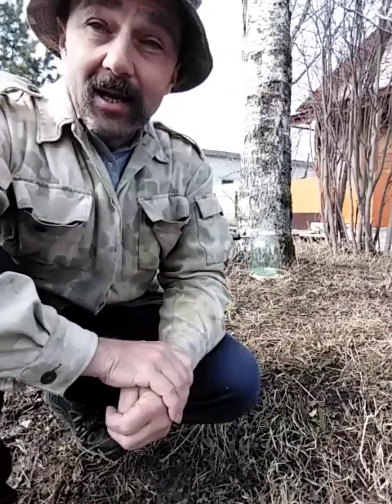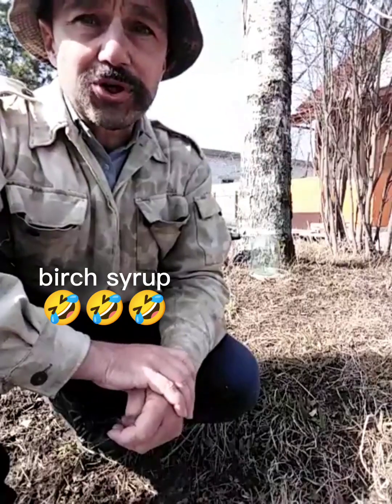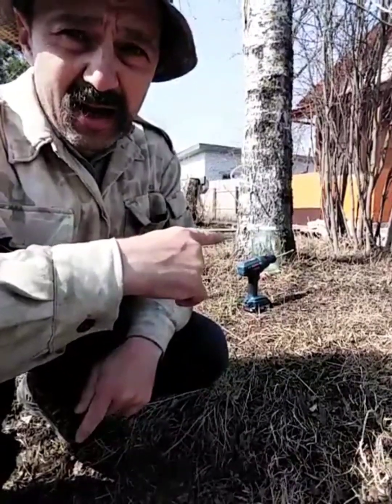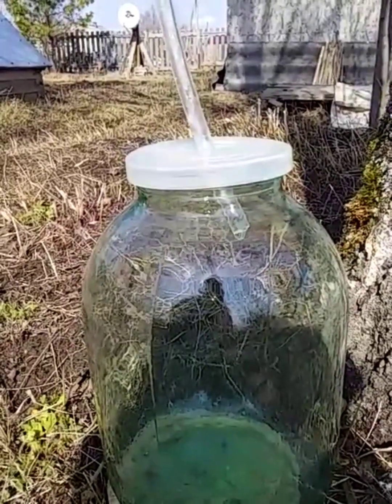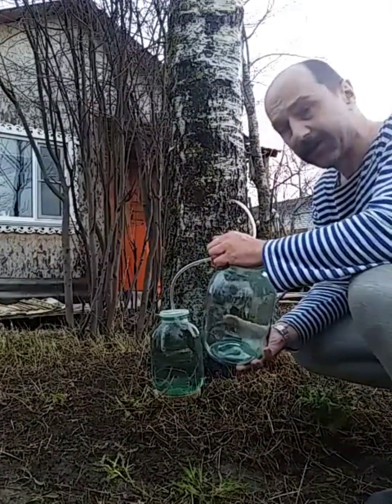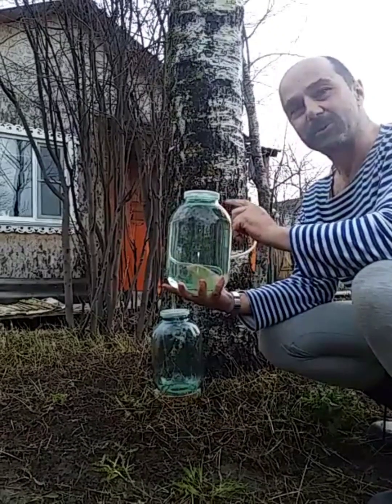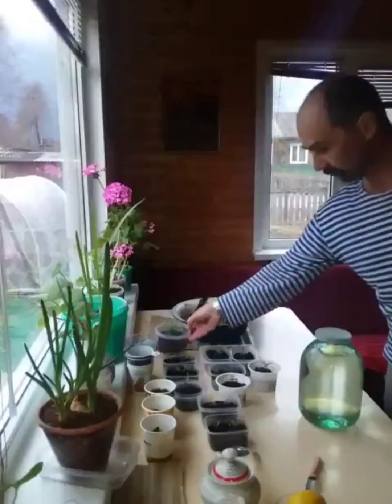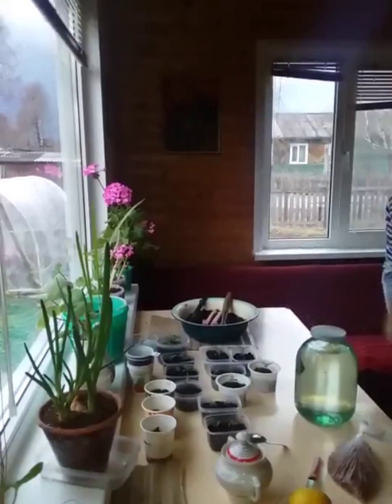A remote Russia province. Collecting birch syrup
Kargopol. April 23rd, 2021.
Homemade Sprite recipe (for 3l jar):
a handful of raisin,
1 - 3 spoonful of sugar,
1slice of lemon.
Wait for fermentation to start. Leave it for 2 - 3 days. Strain the drink. Enjoy your homemade Sprite !